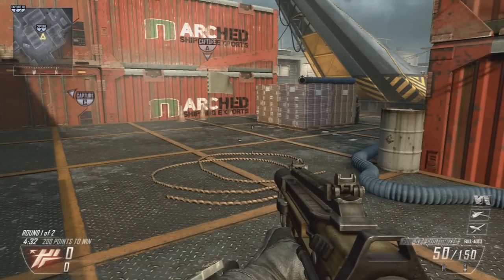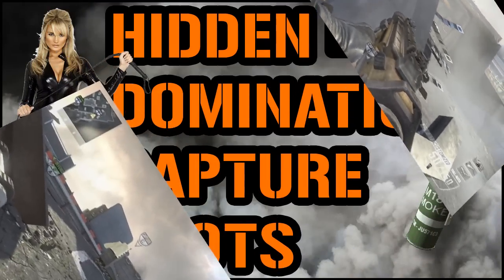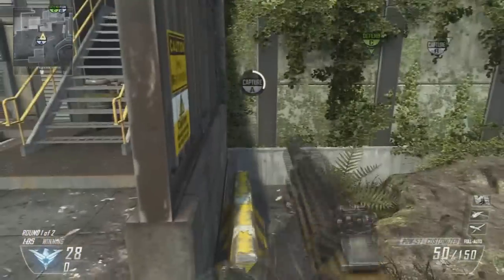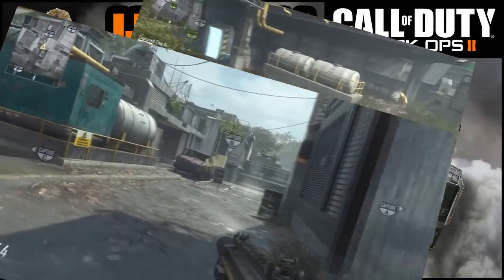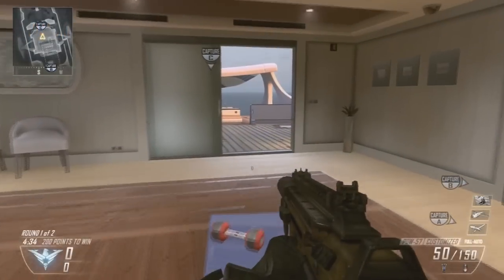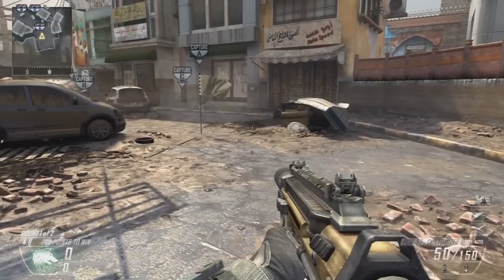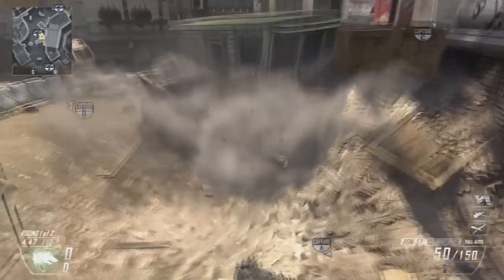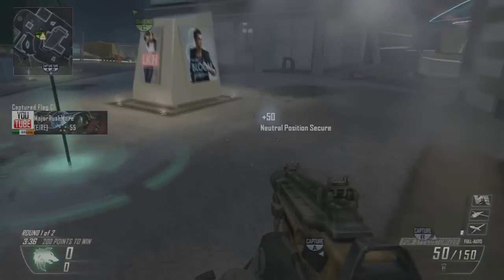Black Ops 2 Domination Tips - Hidden Capture Spots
In this video I show you some of my secret hidden spots for capturing flags in black ops 2 domination. This requires the use of smoke grenades and their strategic placement to keep you hidden from enemies while you capture flags. If the enemy does approach while you are mid-capture, you should be able to surprise them for an easy capture kill every time.